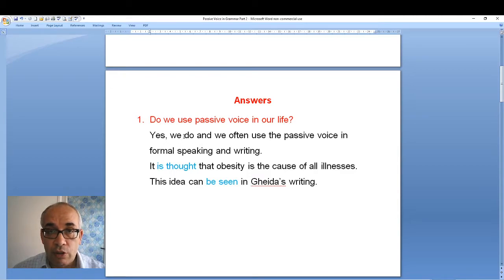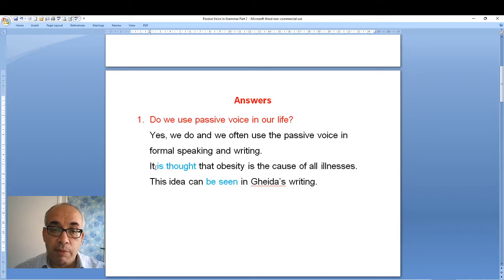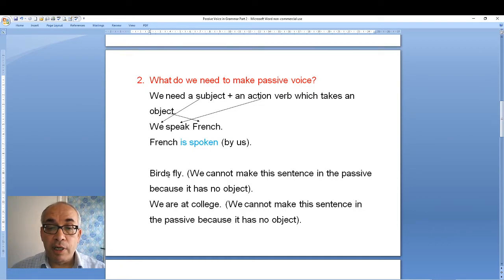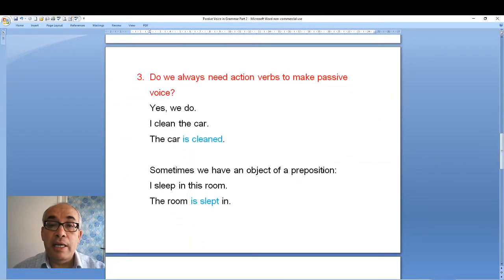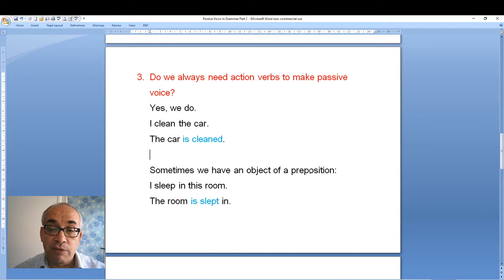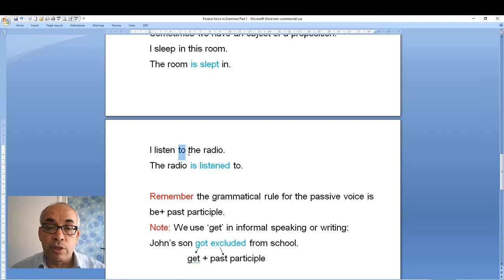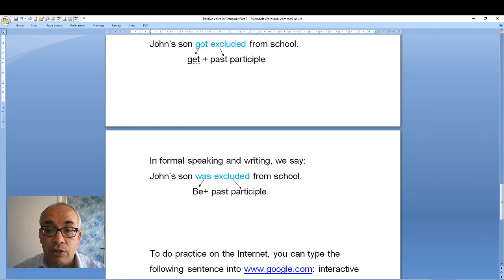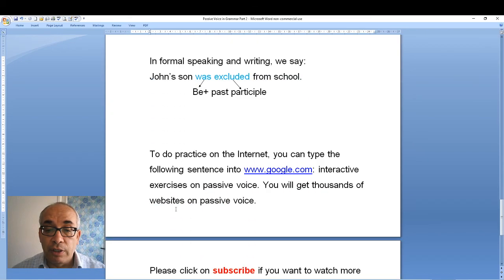Passive Voice in Grammar Part 2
Do we use passive voice in our life? What do we need to make passive voice? Do we always need action verbs to make passive voice? Watch this video to find your answers.